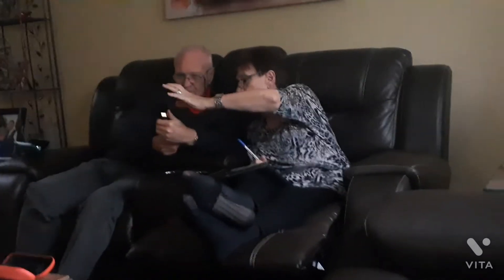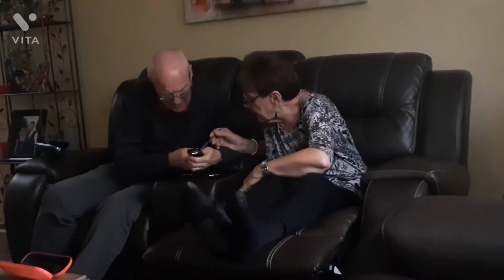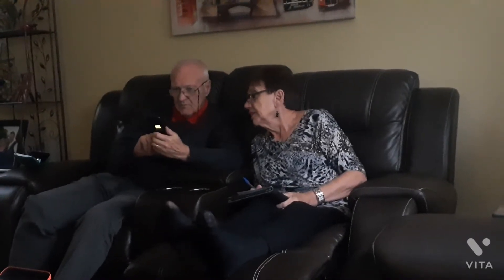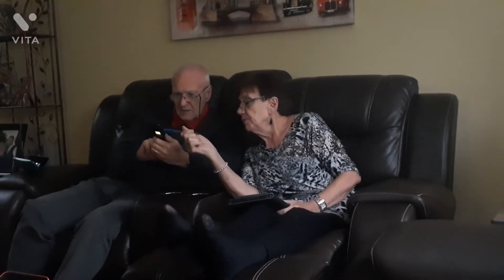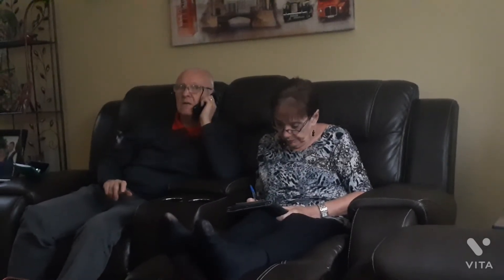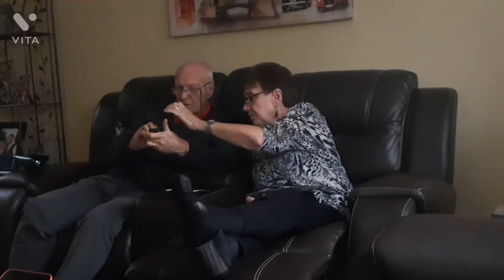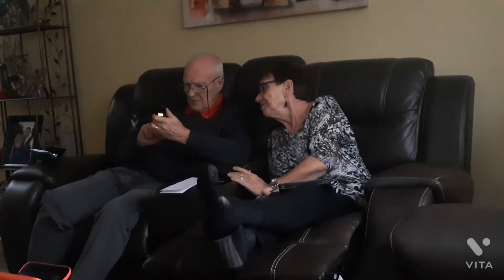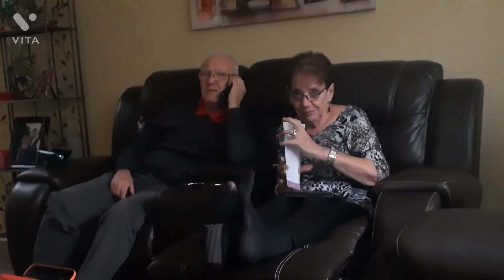My Dad learning how to use a cellphone... lol